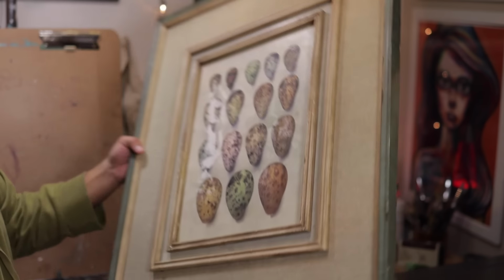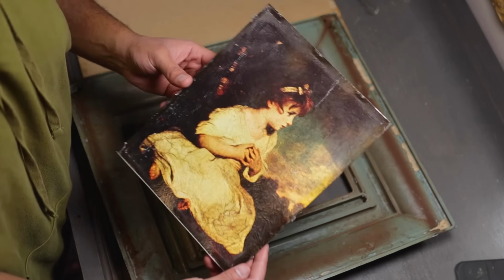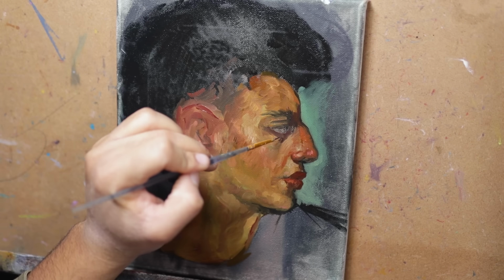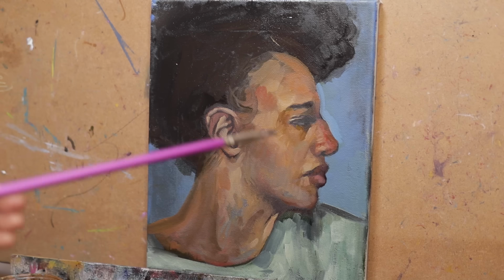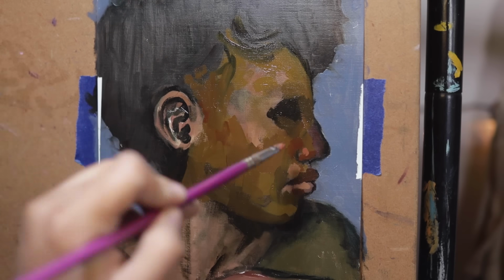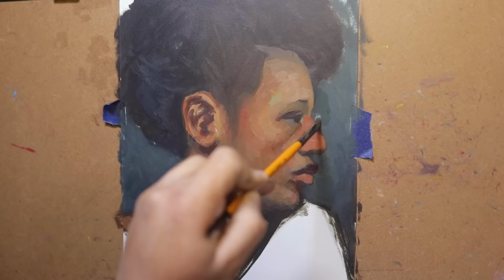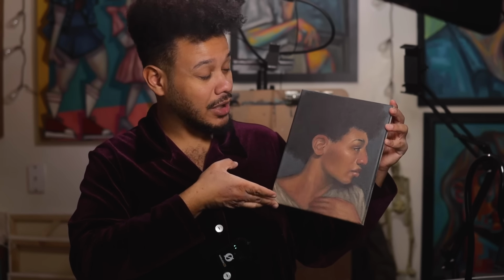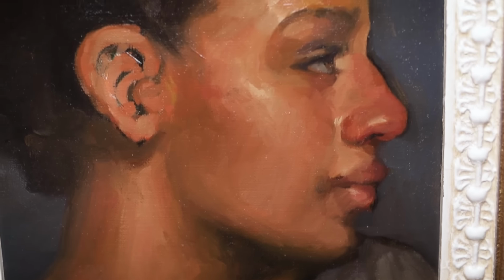I painted over a THRIFT SHOP Painting!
I painted over thrifted ARTWORK! Well I guess not exactly painted over, more like replaced lol How did I do?

I hope you all enjoyed this little project! It was defiantly a struggle throughout the journey as you can see, but it definitely taught me a lot in my oil painting abilities. What should I paint/draw/create next?! Let me know down below!